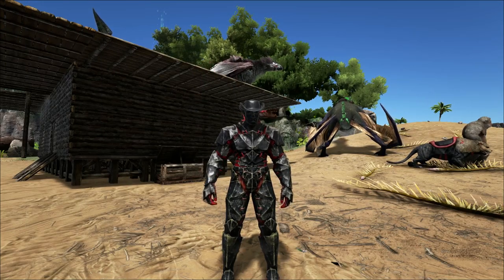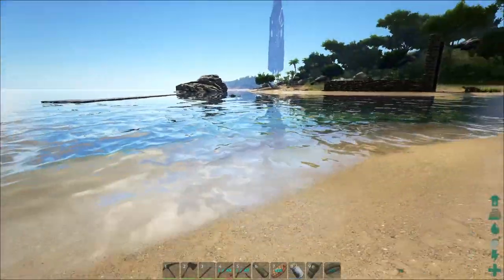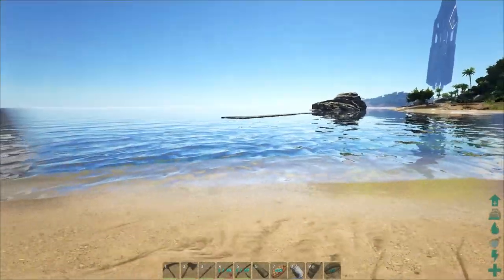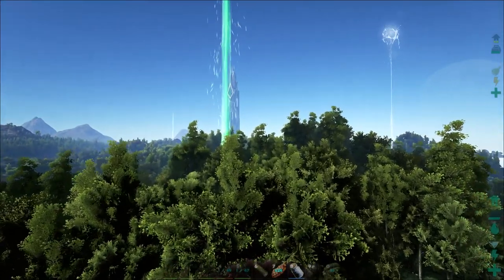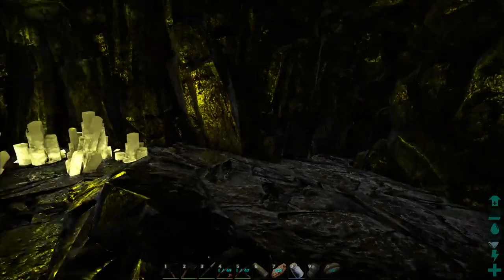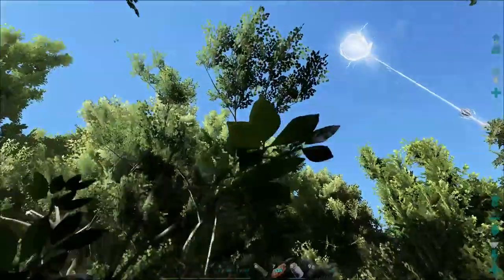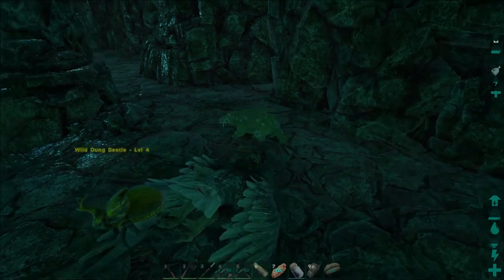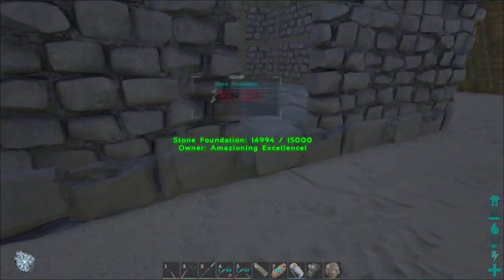ARK: Survival Evolved - Taming a Dung Beetle or Two! S3E30 Gameplay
Mazion reporting for duty, throwing you some ARK: Survival Evolved Gameplay! Season 3 - Pooping Evolved Tribes! Today, we are going to try out the new Dung Beetle! I go into a nearby cave and bring two out, tame them up and make some fertilizer! Fun times and funny moments, check it out ;)

ARK: Survival Evolved is a game all about survival. You start with nothing and must harvest food and resources, hunt for meat, craft your own items, build structures and even TAME DINOSAURS to conquer your environment.

THE POOPERS!

Music Props (in order):
Tracks: Cipher2